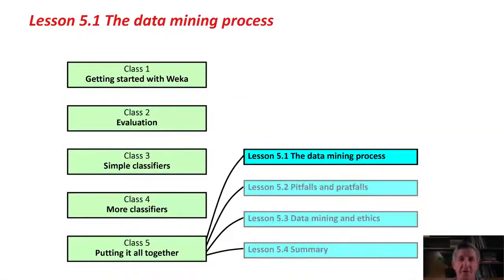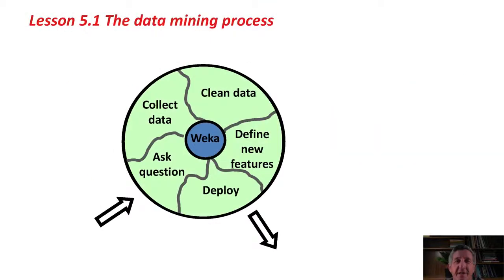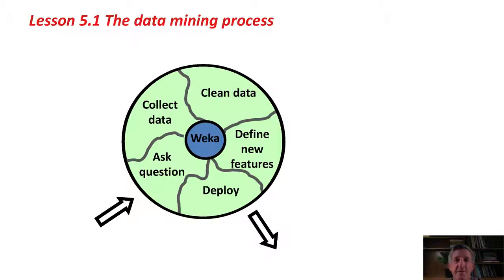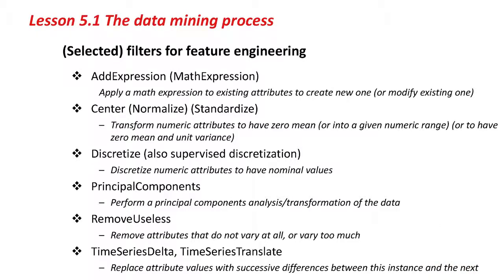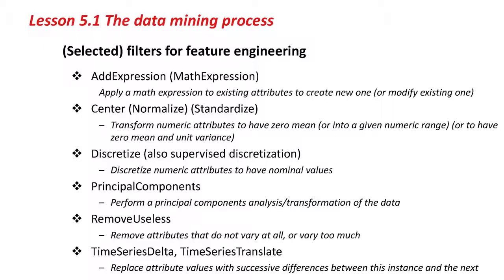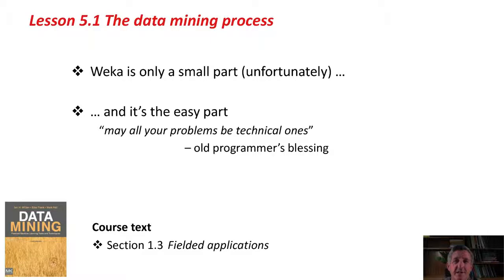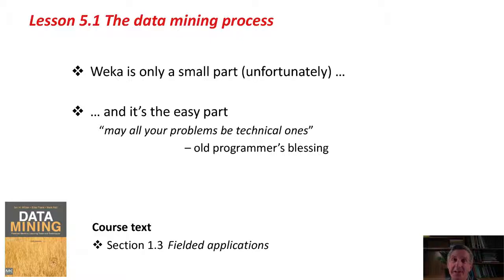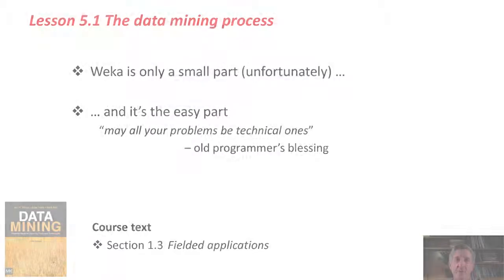29 Predictive Analytics Training with Weka (The data mining process)